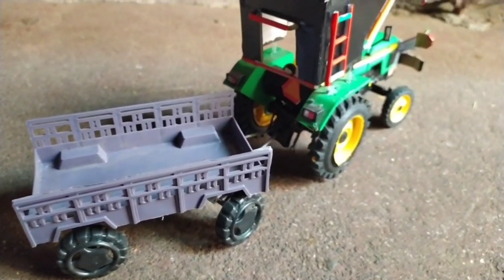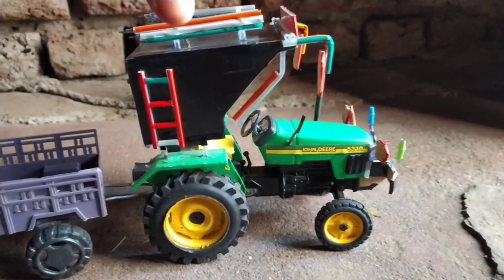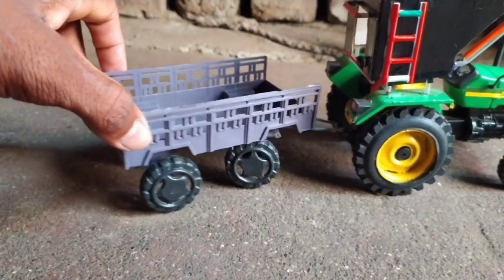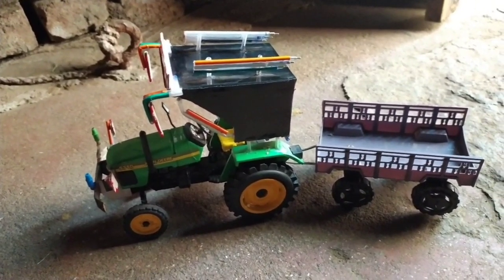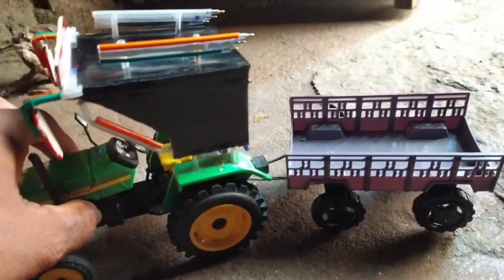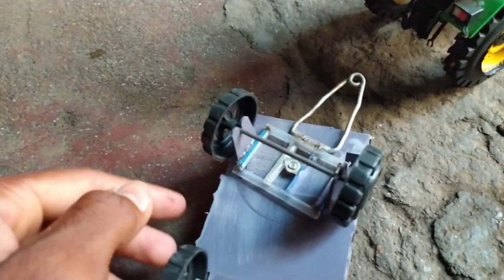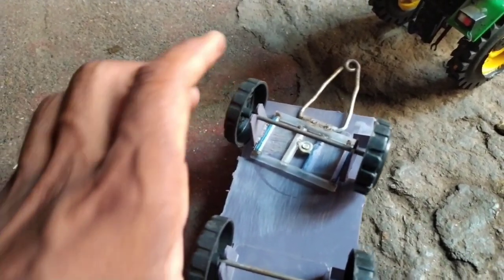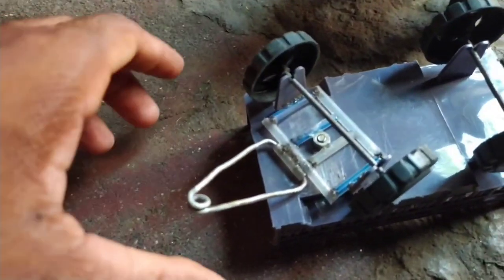How to make small tractor trolley | tractor ಸಣ್ಣ ಟ್ರಾಕ್ಟರ್ ಡಬ್ಬಿ(ಟ್ರಾಲಿ) ಹೆಗೇ ತಯಾರಿಸುವುದು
Any copyright isus comment me pleasa🙏